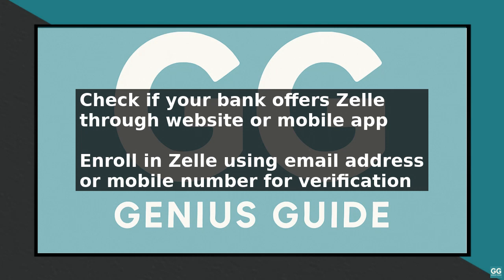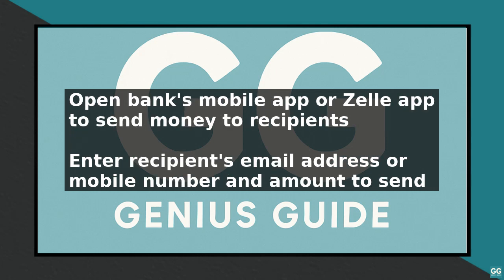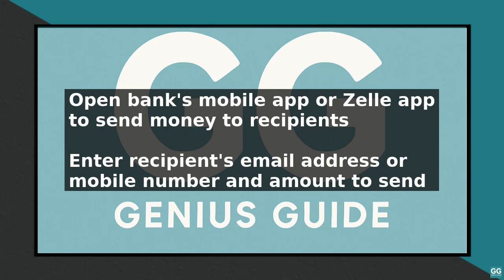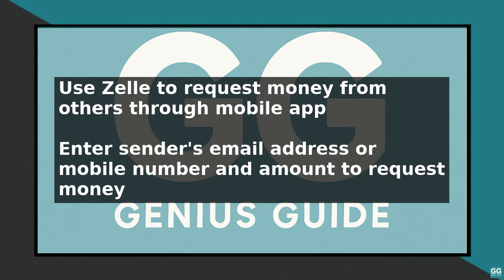How To Send Money With Zelle (2025)